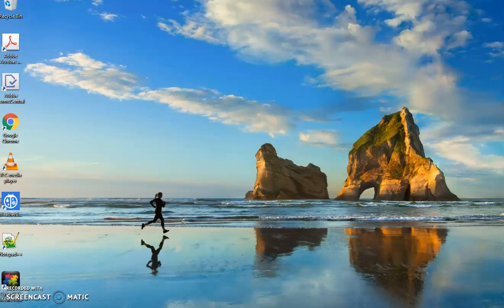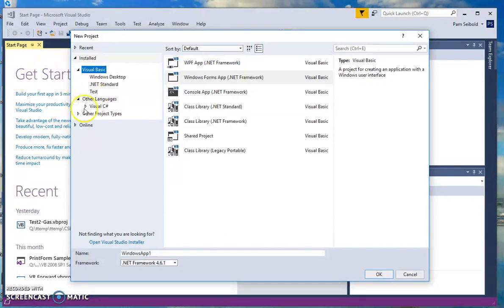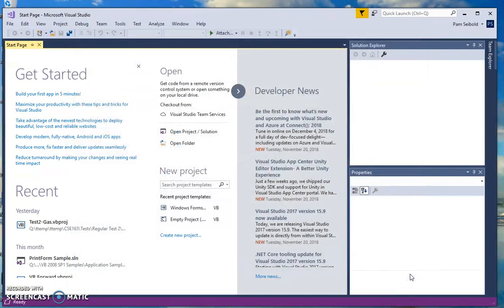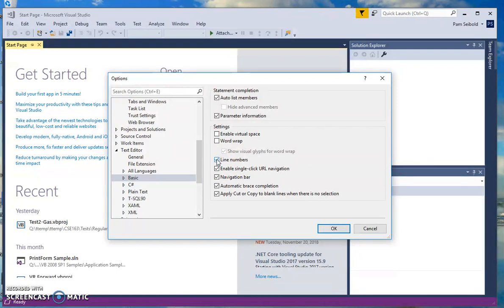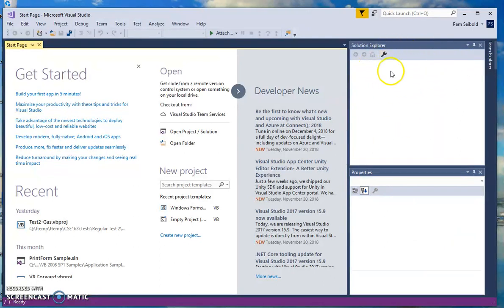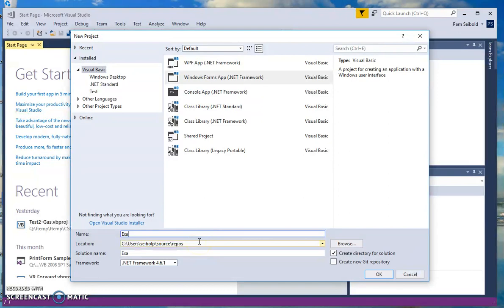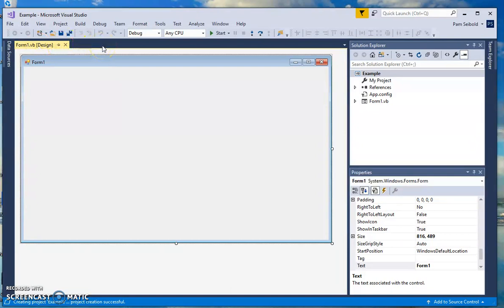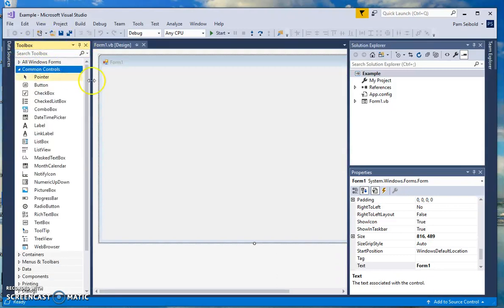CSE163 Chapter 2 first VB video